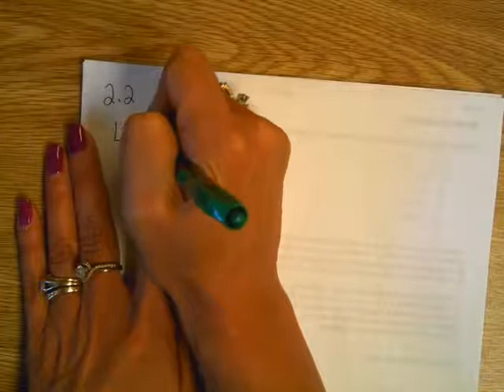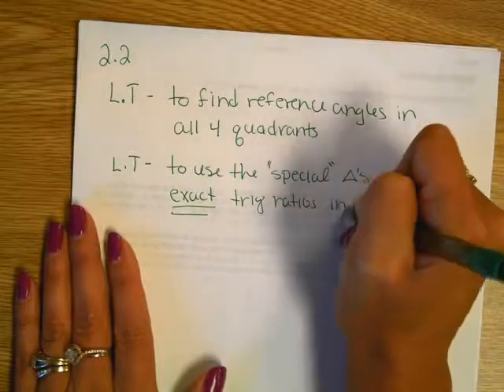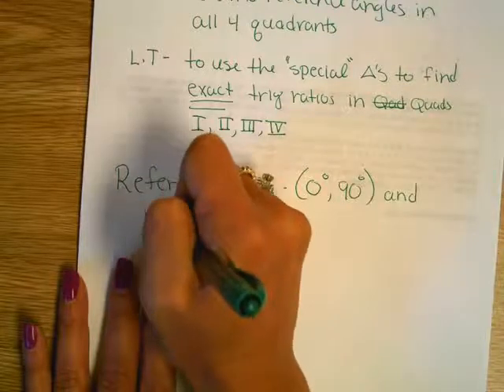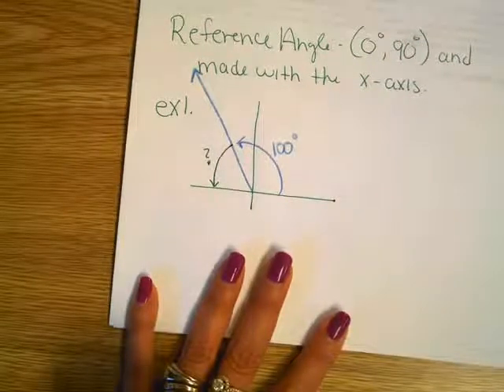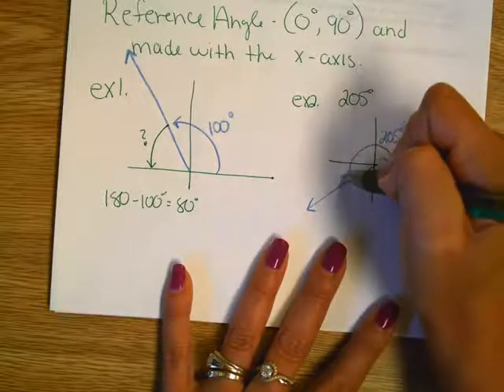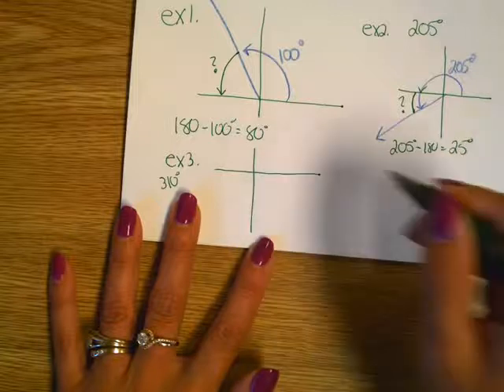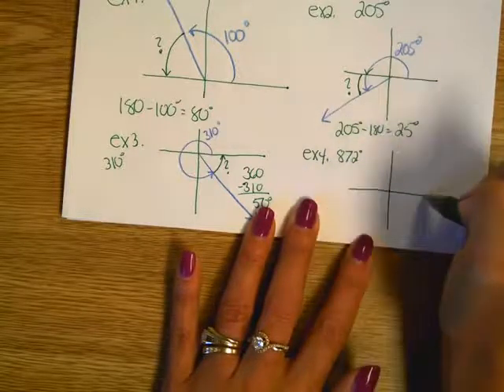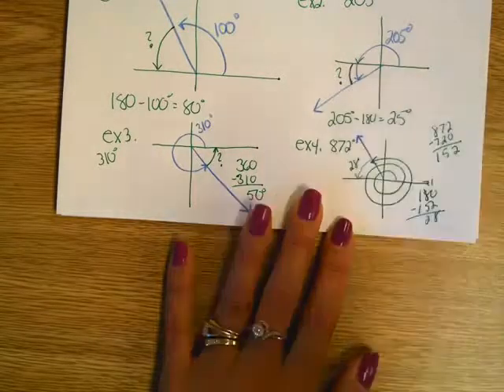T 2 2 day 1